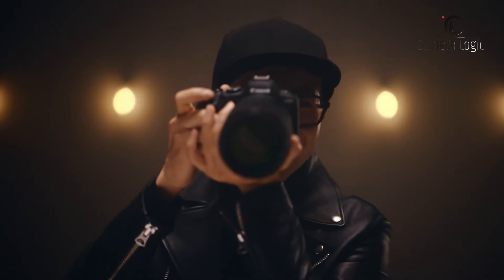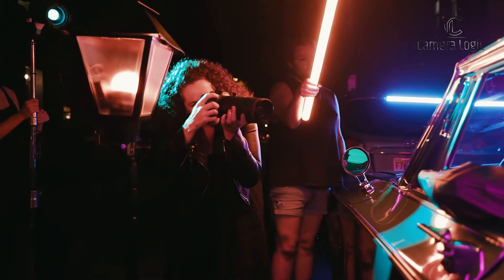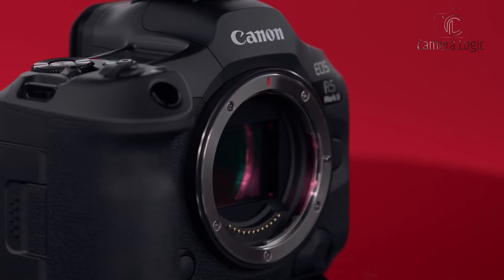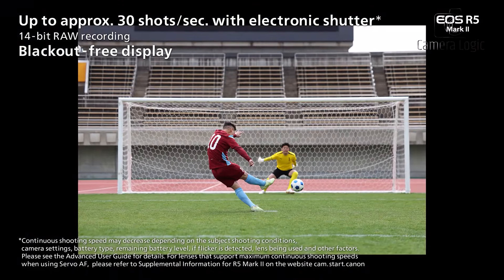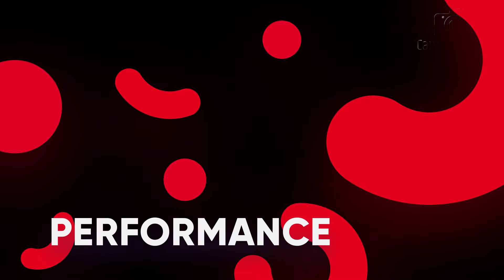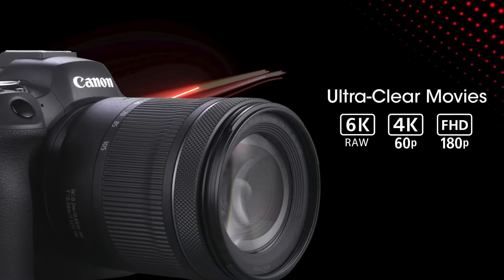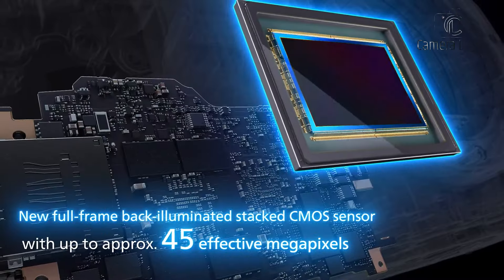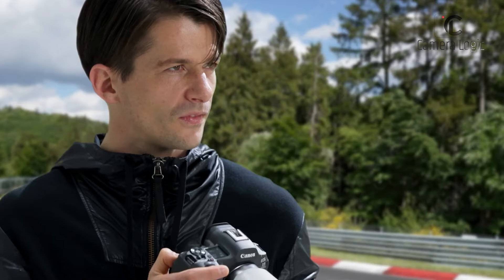Canon EOS R5 Mark II vs Canon EOS R6 Mark II - Which One To Buy?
Canon has recently announced its brand-new flagship camera: The Canon EOS R5 Mark II. On the other hand, the Canon EOS R6 Mark II was released two years earlier with excellent features. This video compares the specs and performance of both cameras and gives an insight into which one should you buy in 2024.